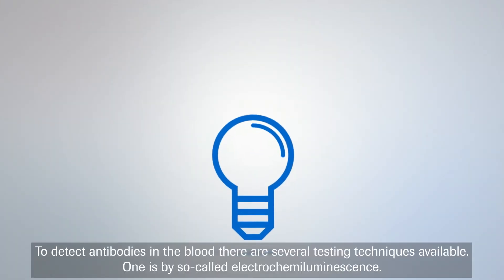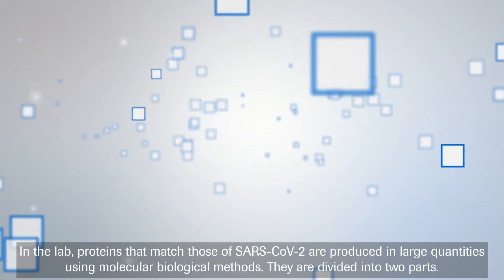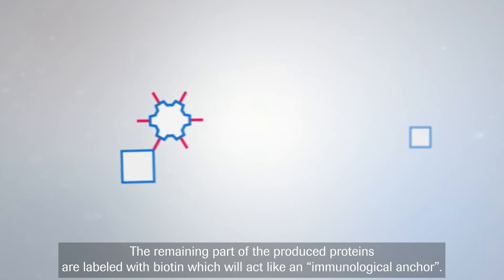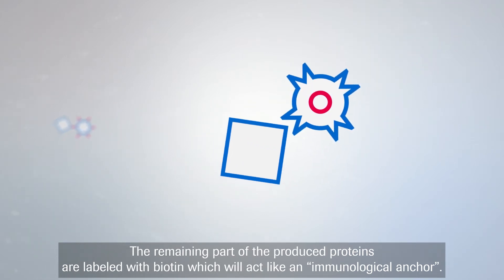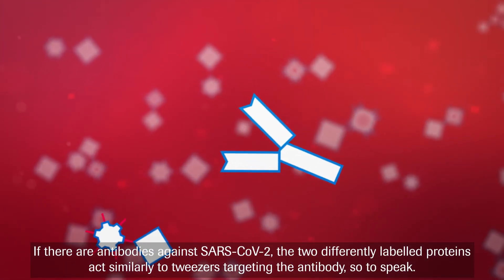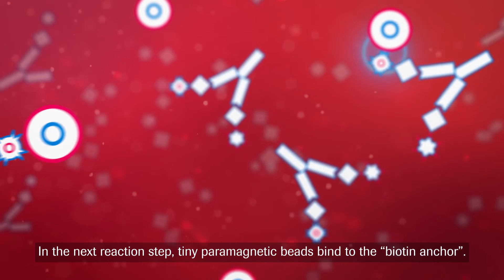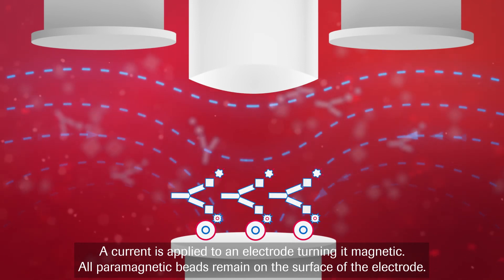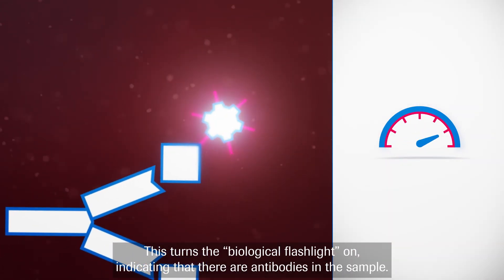Roche Covid19 techniques to detect antibodies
There are different techniques to detect antibodies in the blood. This video explains the way antibodies operate.